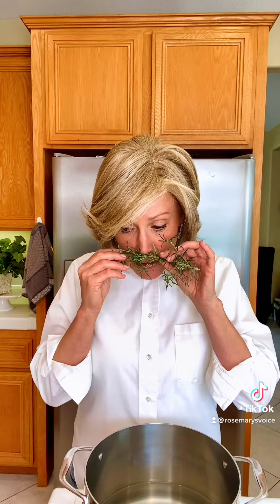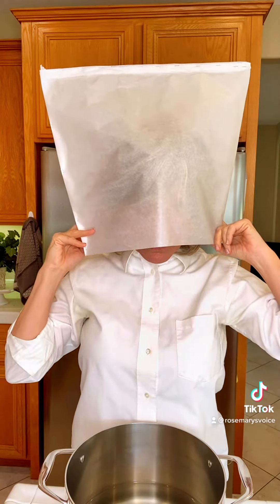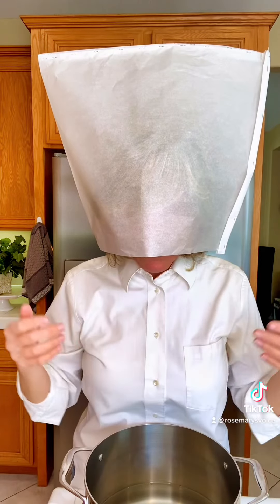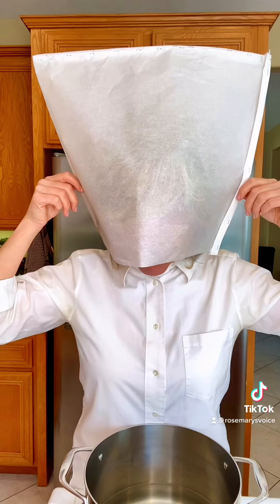Martha Stewart Parchment Facial Sauna - comedy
Martha's facial sauna will have your skin looking as fresh as a Norwegian salmon. Try it!